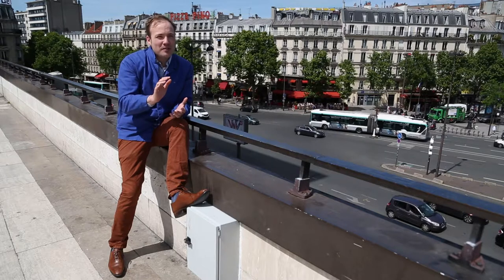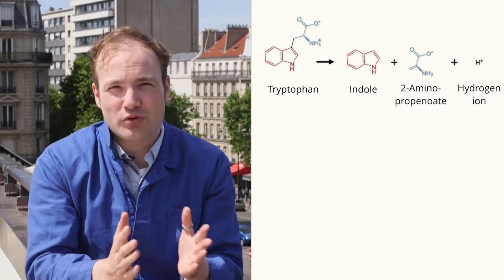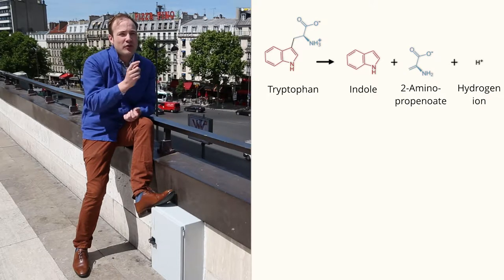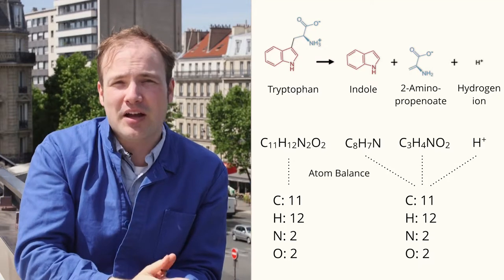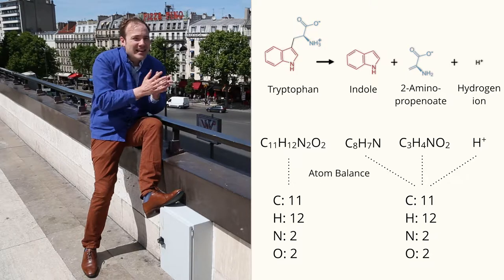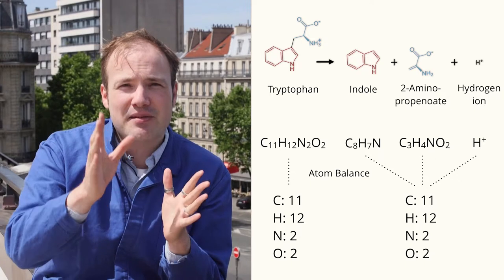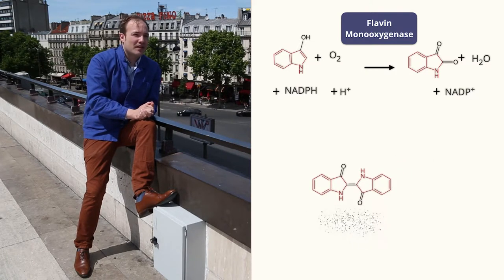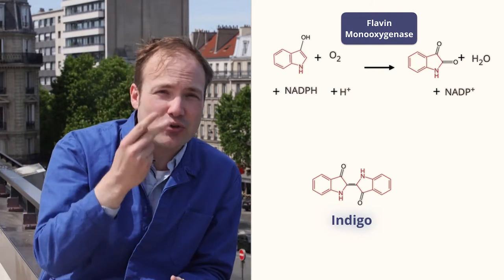Substrates and Products in Chemical Reactions